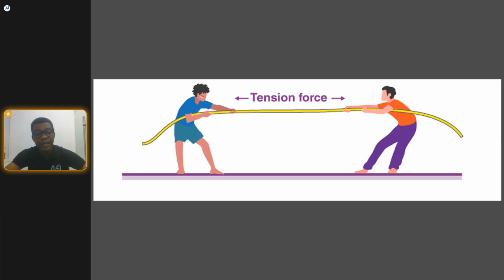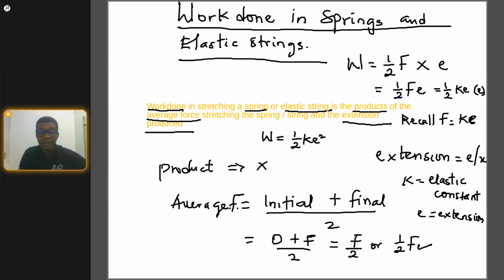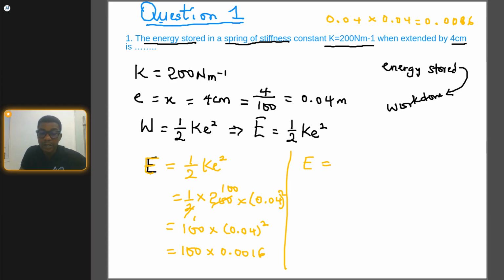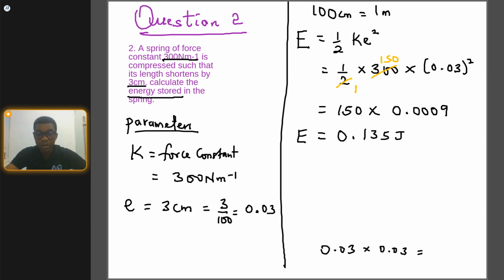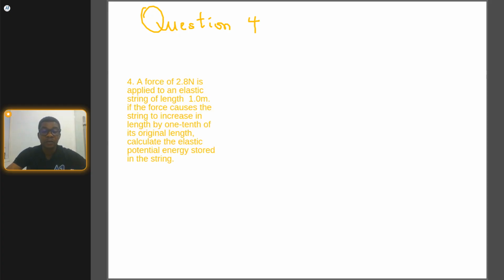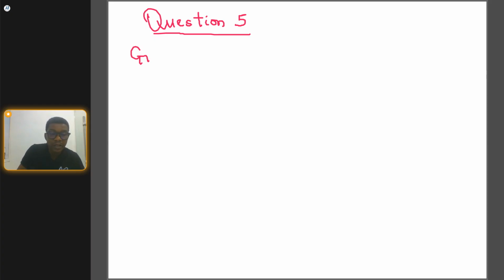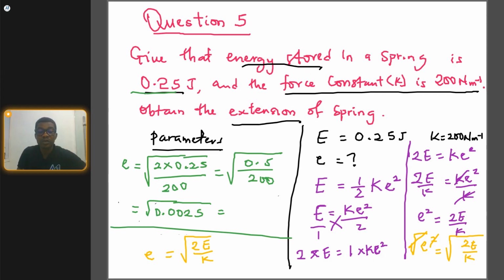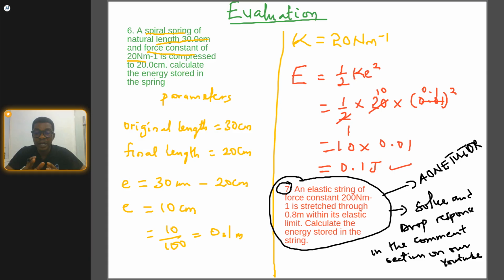JAMB Online Class 2025 || Physics: Elasticity 3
This JAMB physics class 2025 tutorial gives more detailed explanation to the topic Elasticity
Here is What You’ll Learn in This Lesson:
• Elastic Potential

Detailed videos on this topic and other JAMB physics tutorials are available on the A1Tutor app. Use the following links to download the A1tutor app;

utme 2025
utme physics
jamb past questions and answers on physics
jamb physics class 2025